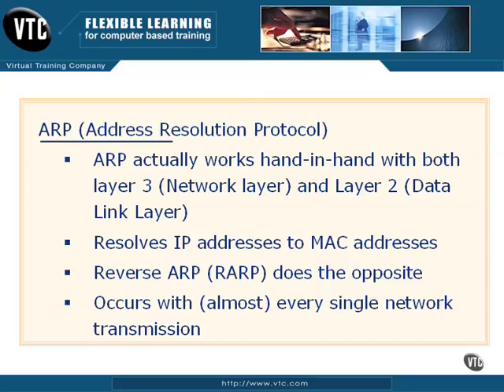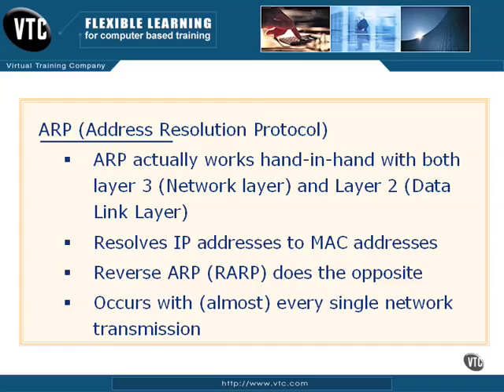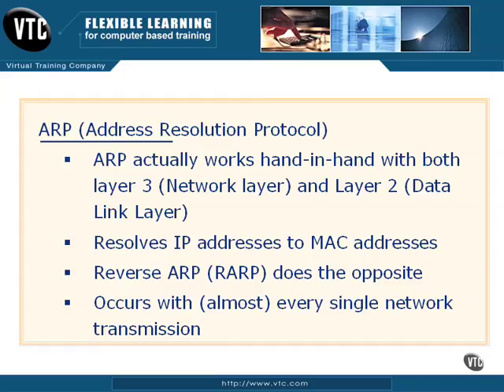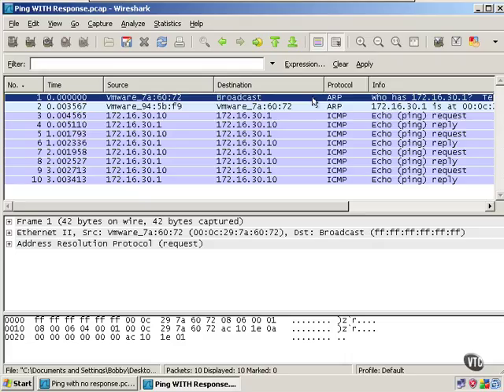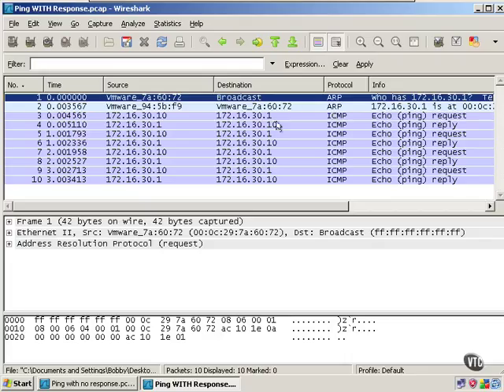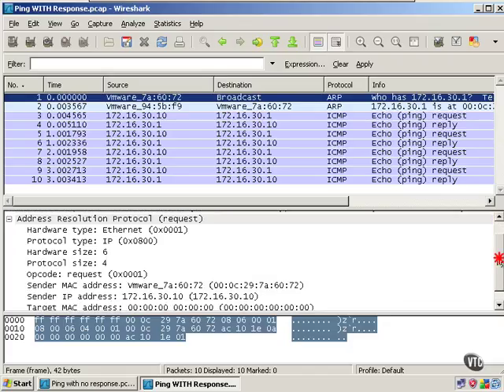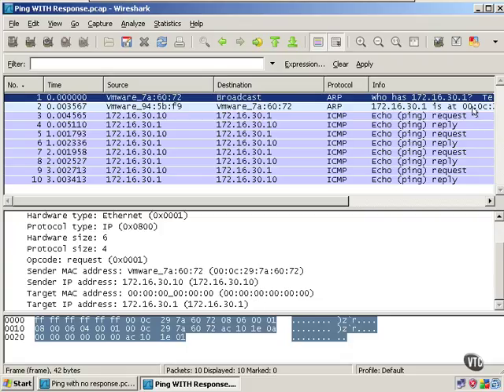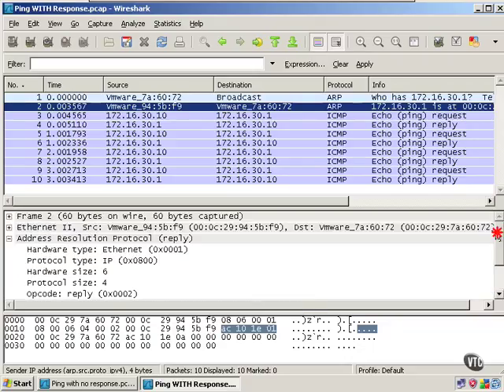05 05 ARP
05.Basics of IP Protocols